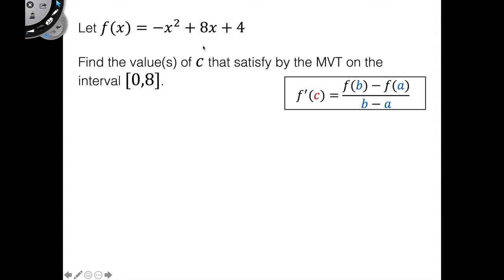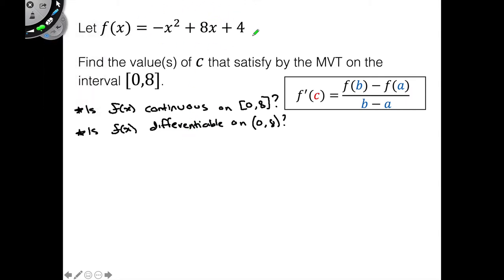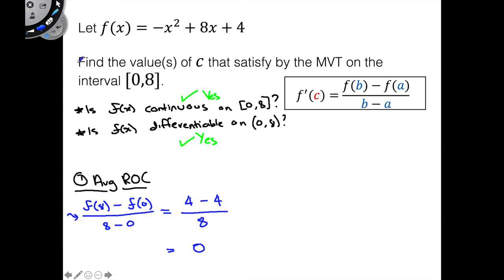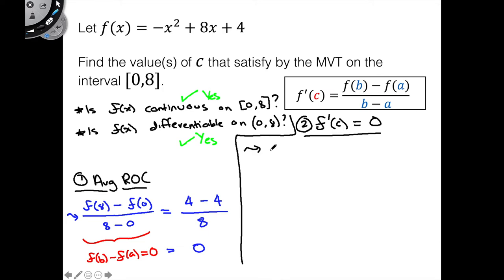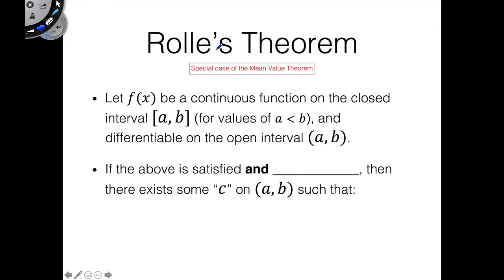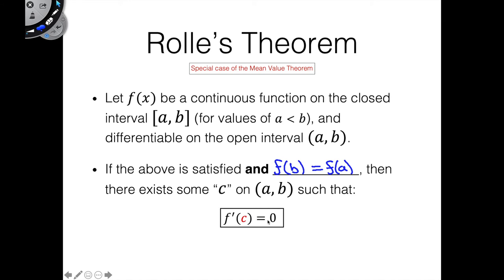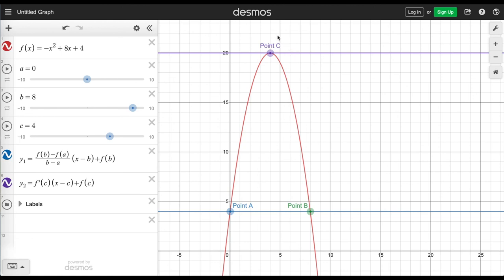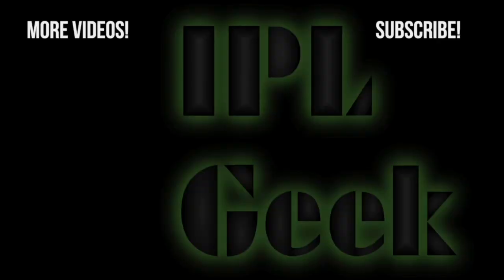Differential Calculus #25: Rolle's Theorem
In this video we'll cover Rolle's Theorem -- which is a very specific case of the Mean Value Theorem. It's cool to see how you can view everything in Rolle's Theorem through the lens of the Mean Value Theorem, while there's still a lot of unique interesting applications this has by itself.